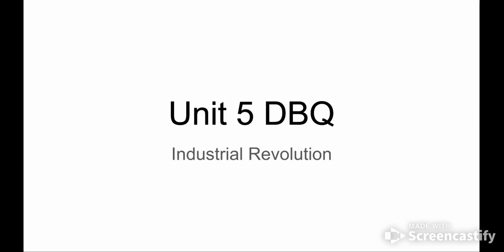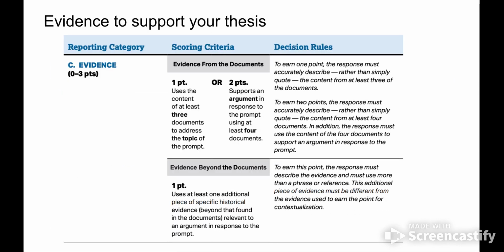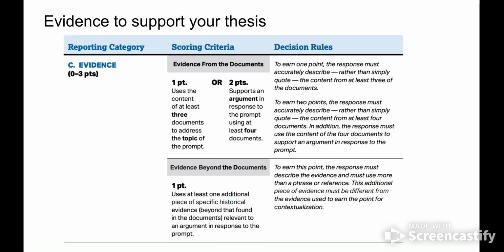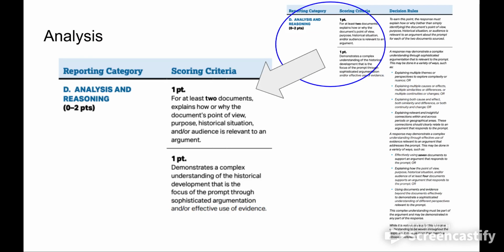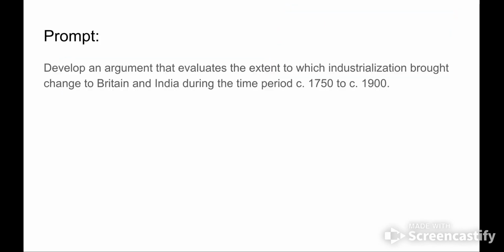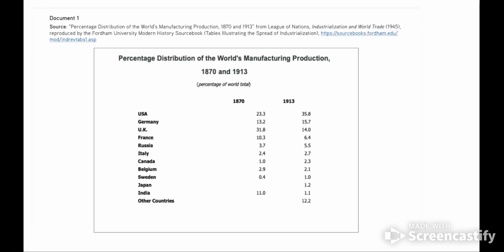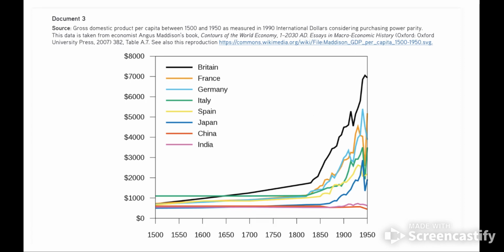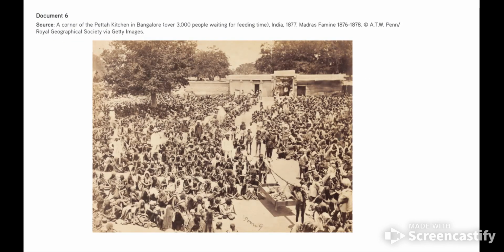How to Unit 5 DBQ. - Google Slides